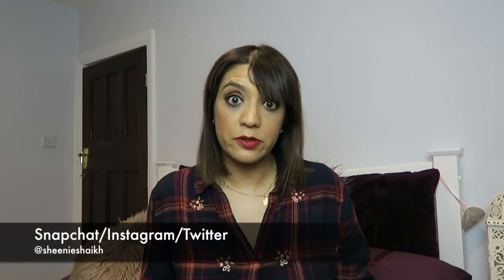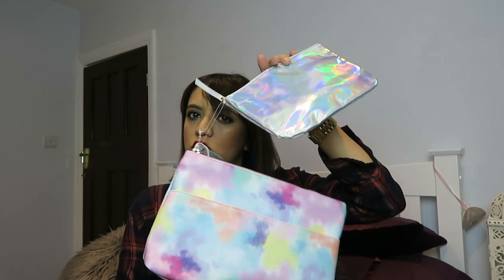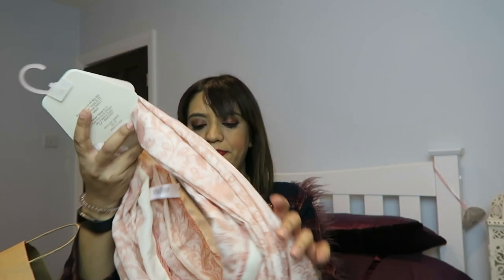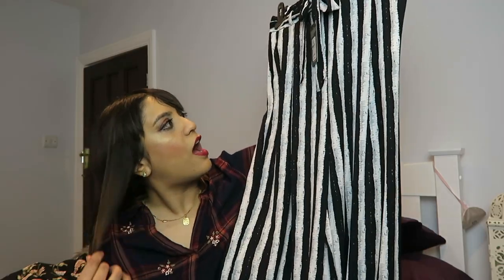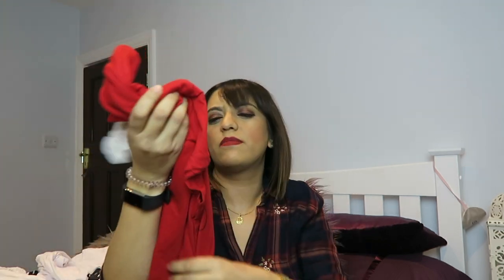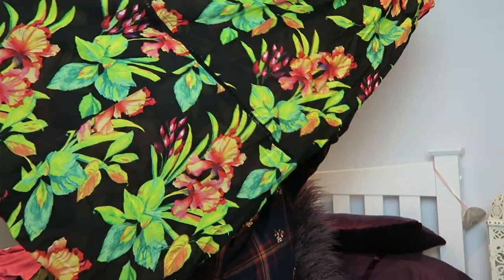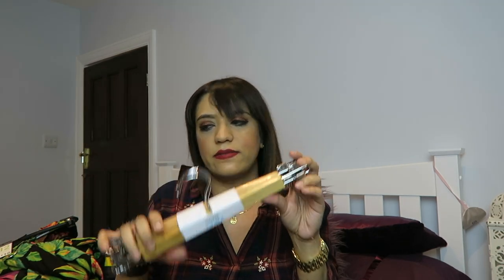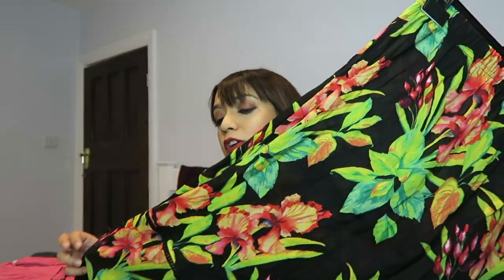£100+ PRIMARK HAUL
That's right, I lost the plot in Primark and have a a sizeable haul to share with you.

My review of Primark's PS... My Perfect Colour - Perfect Finish Foundation